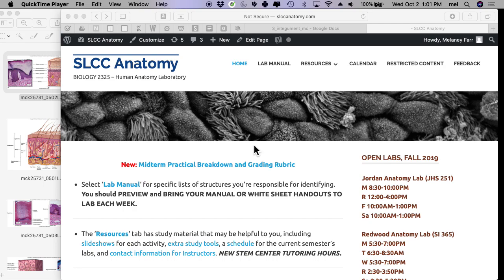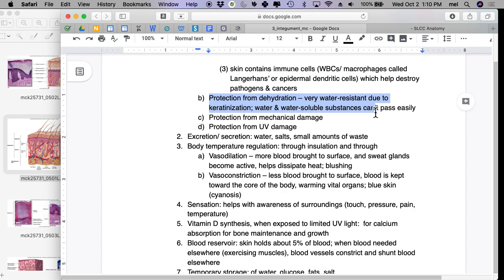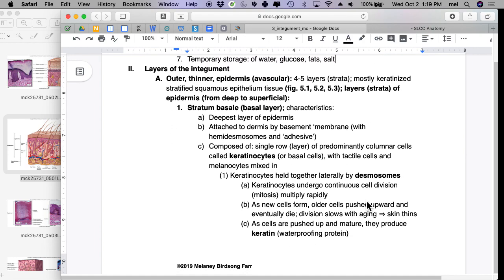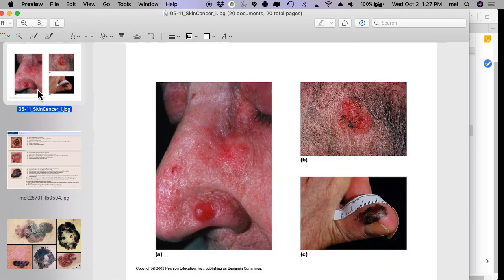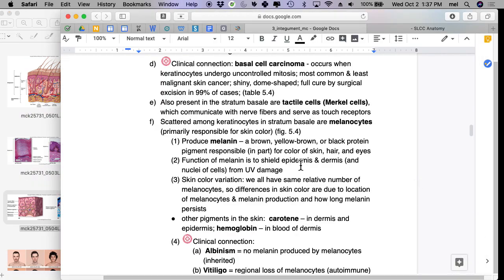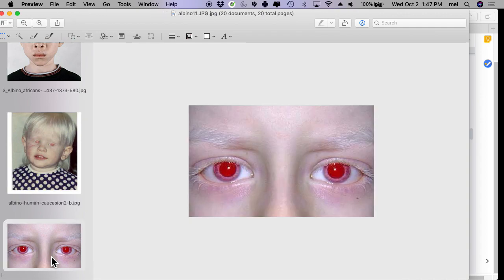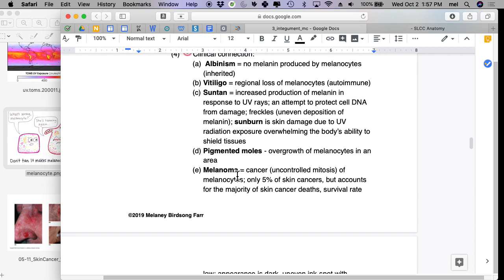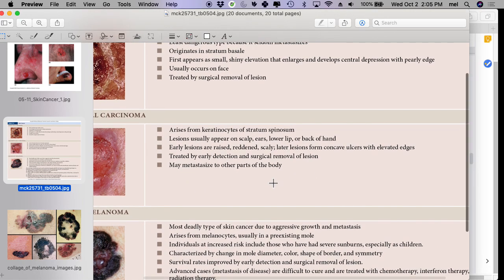Fall2019, Skin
f19 skin